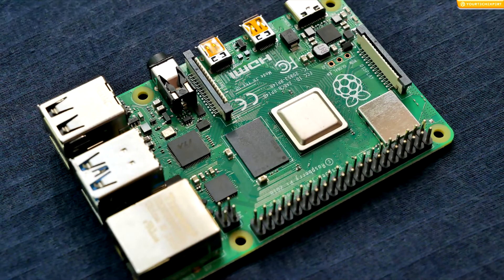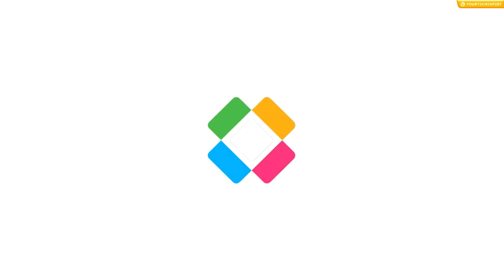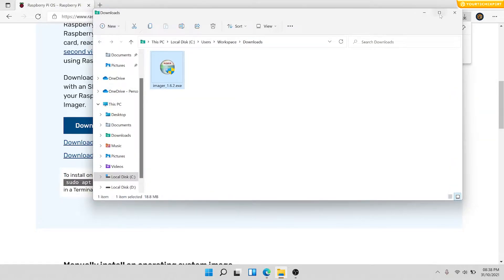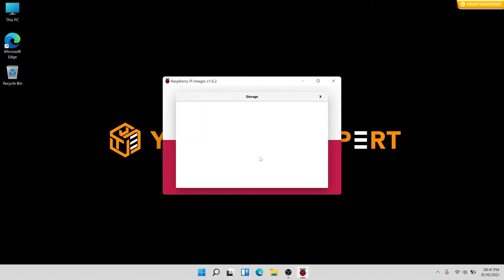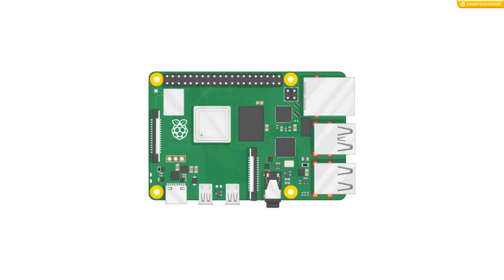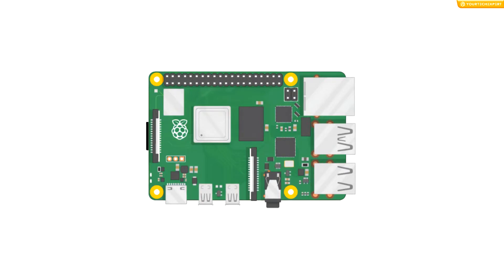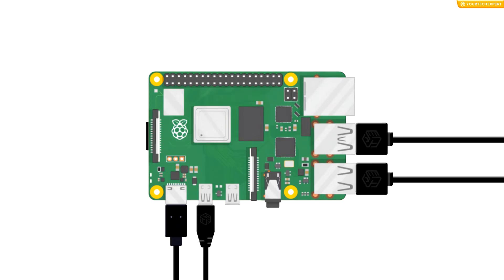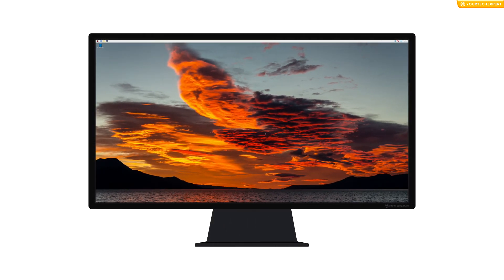How to Setup a Raspberry Pi for the First Time | Getting Started with Raspberry Pi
Raspberry Pi is a series of small single-board computers that you can use to learn programming through fun, practical projects. In this video you will learn about the Raspberry Pi, what things you need to setup your @raspberrypi, and get your project up and running.

Introduction: 0:00
Channel Intro: 0:07
Additional accessories required to setup Raspberry Pi: 0:14
Raspberry Pi OS and Raspberry Pi Imager: 0:47
Download & Install Raspberry Pi Imager: 1:15
Install Raspberry Pi OS on SD Card: 2:11
Components of a Raspberry Pi board: 3:17
Connect your Raspberry Pi: 4:08
Power on Raspberry Pi: 5:10
Raspberry Pi Bullseye OS: 5:20

Raspberry Pi 400 Complete Personal Computer Kit
Raspberry PI 400 (Without accessories)
Raspberry Pi 4 Computer Model B
Official Raspberry Pi Mouse
Raspberry Pi 4 Power Supply